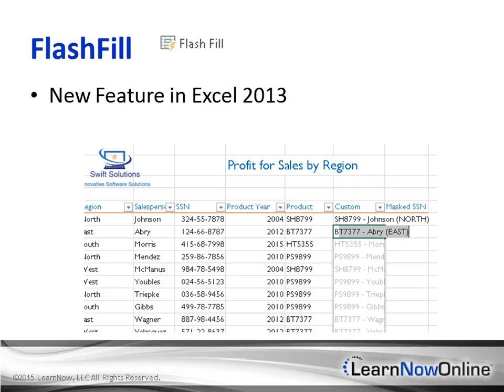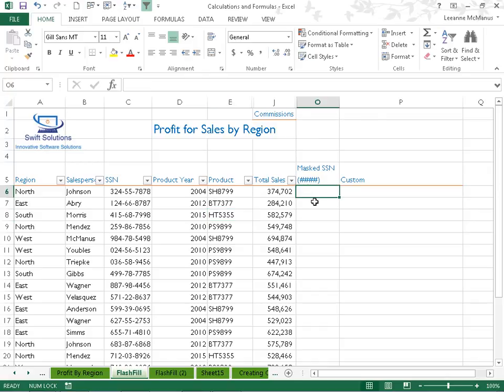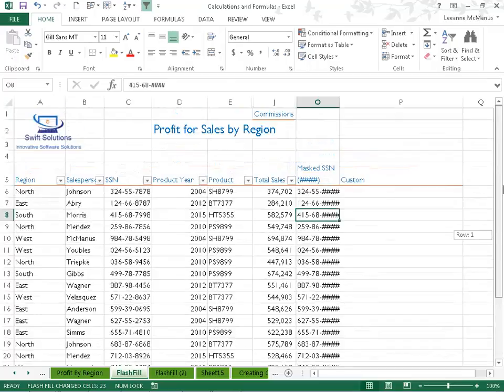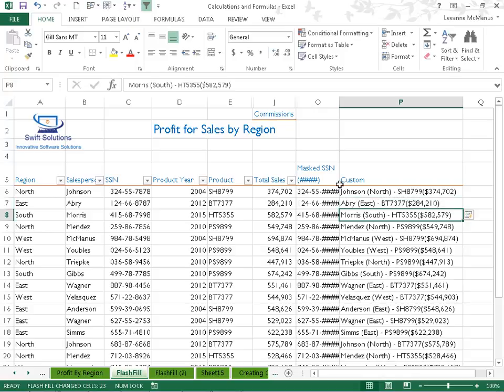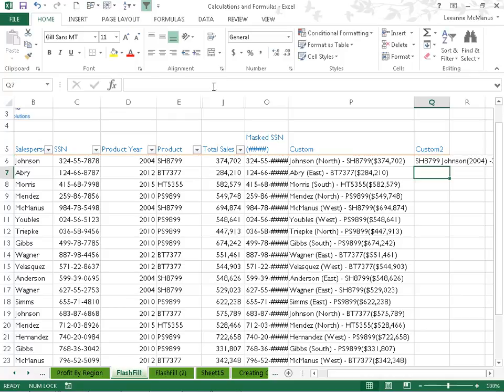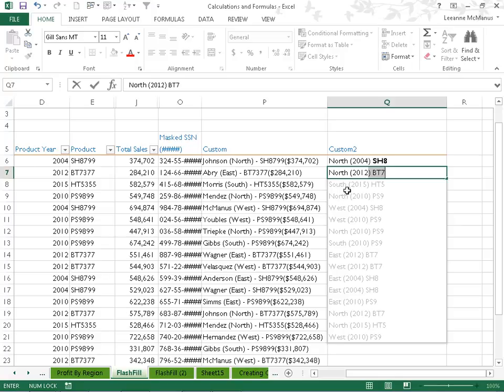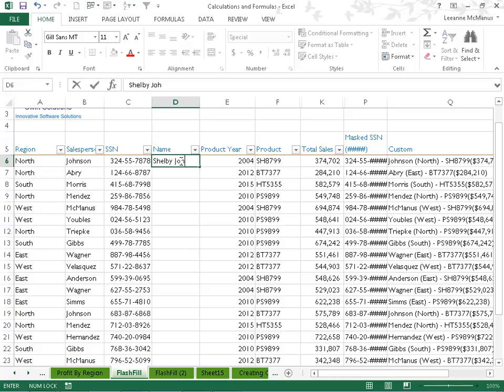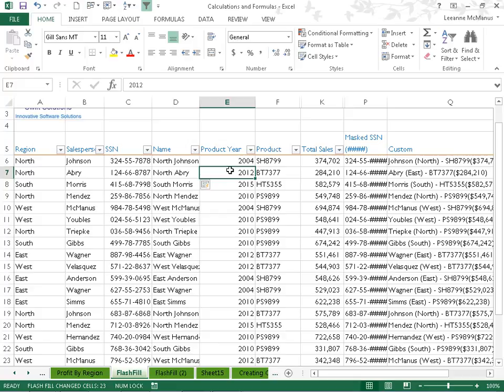FlashFill - Microsoft Excel 2013: Working with Data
In this excerpt from our course Microsoft Excel 2013: Working with Data, expert Leeanne McManus explains using the FlashFill function in Excel 2013 or newer.